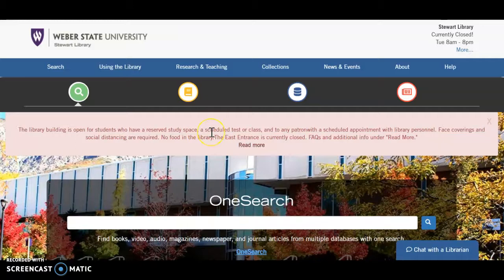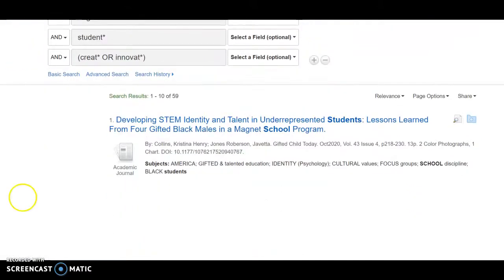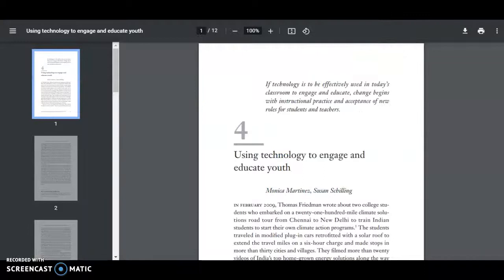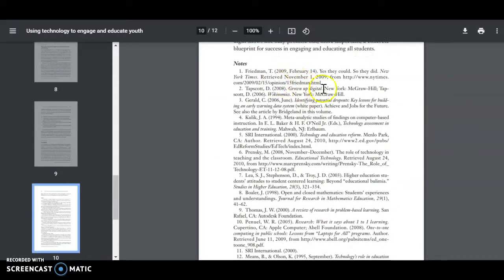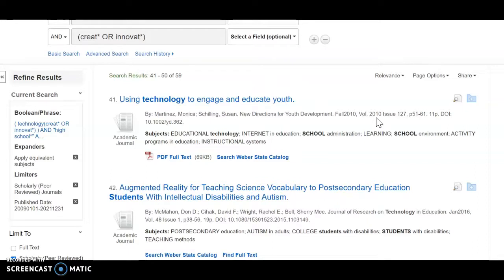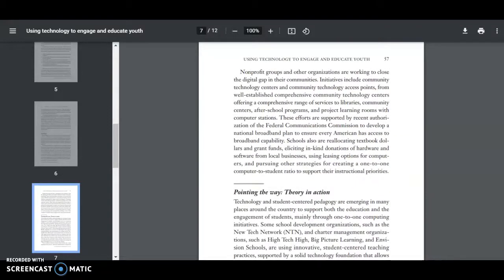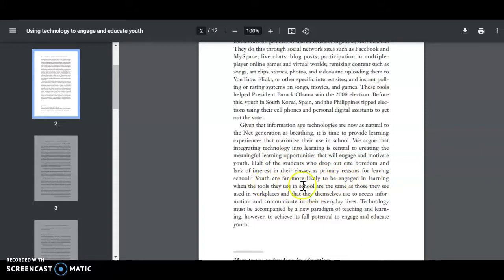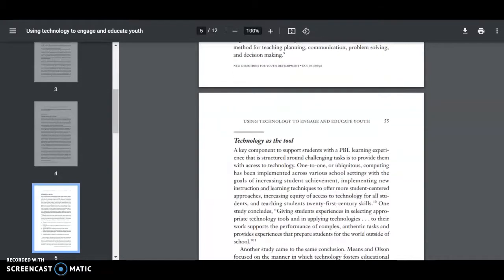Finding and Evaluating Articles